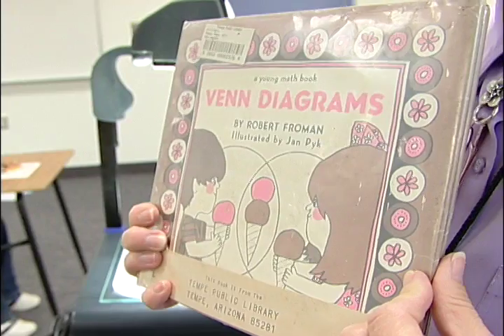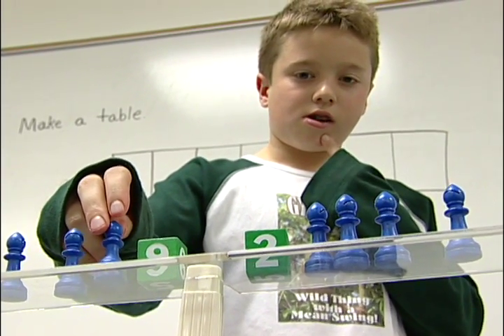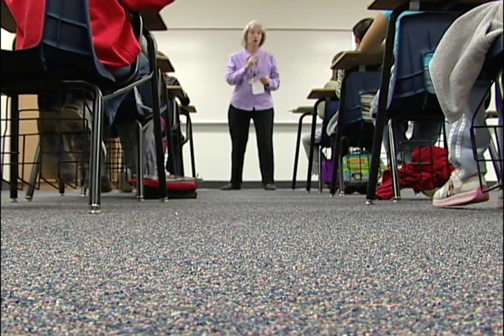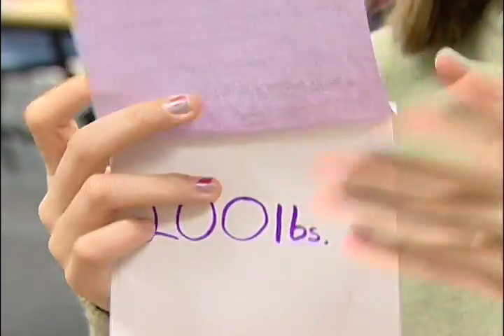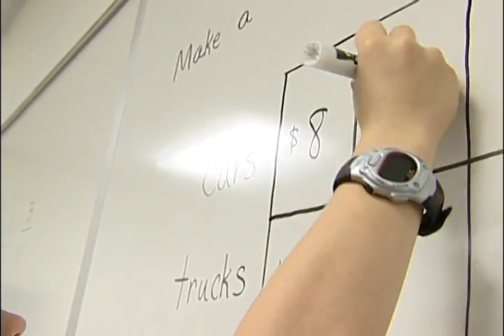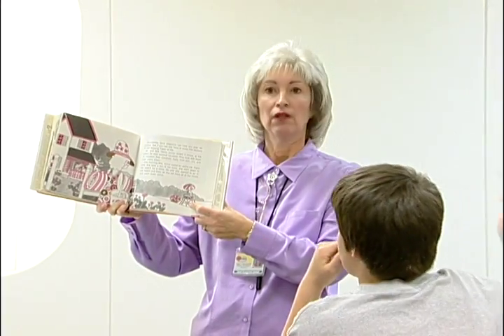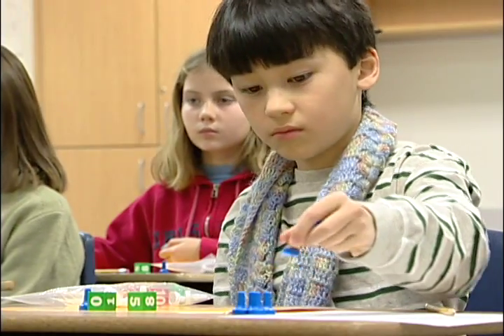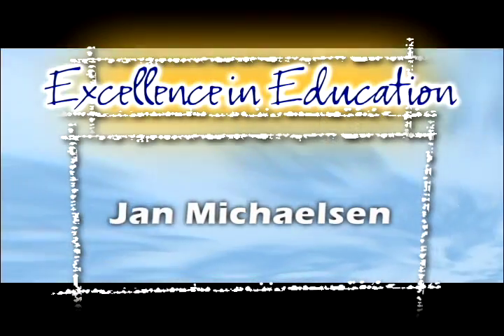Ward Traditional Academy - Quantitative Quandaries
The lessons of "quantitative quandaries" were designed to challenge the mathematical and logical reasoning skills of students who were identified as having strong abilities in the area of quantitative thinking. Students took a math genius test, worked hands-on equations, and used Venn diagrams to solve mathematical reasoning problems. After completing the challenges, students learned that there are many ways to tackle a tough problem. They demonstrated perseverance and learned to work together as they shared strategies to solve many different types of mathematical problems.